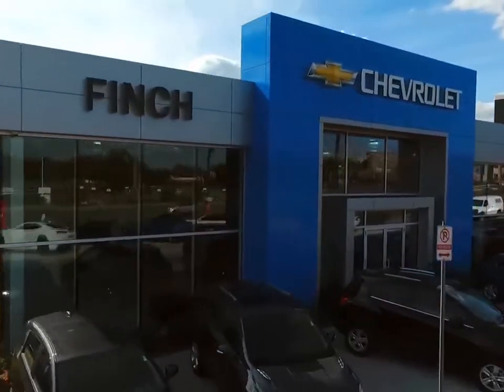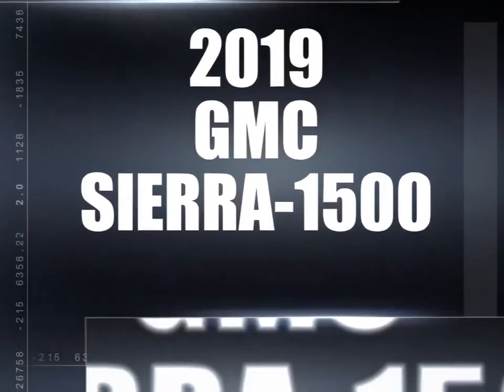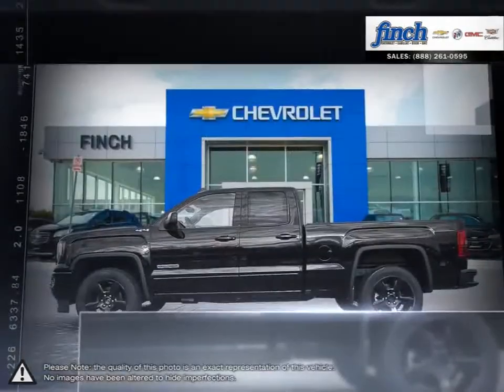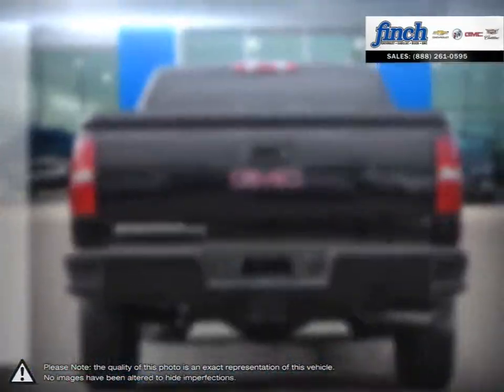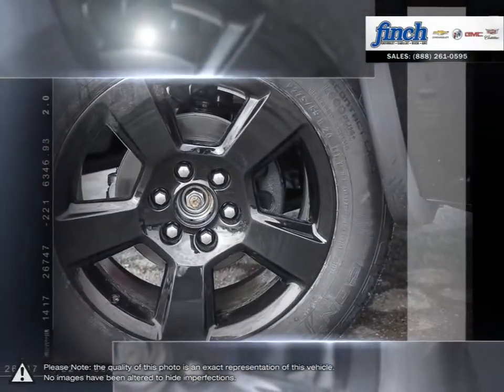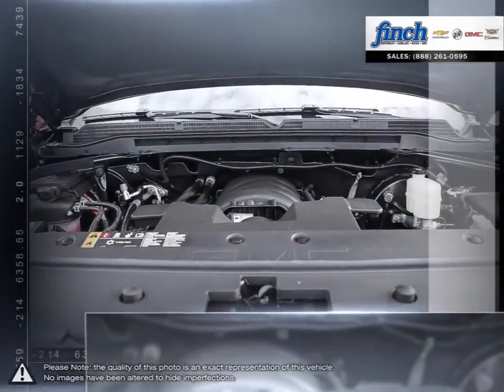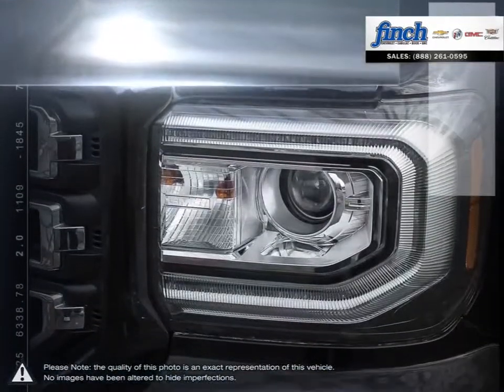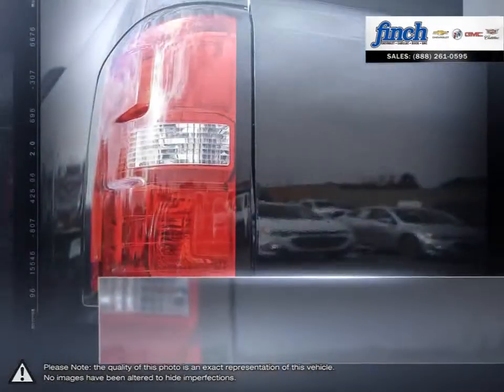2019 GMC Sierra-1500 | Finch Chevrolet | 2GTV2LEC0K1228821